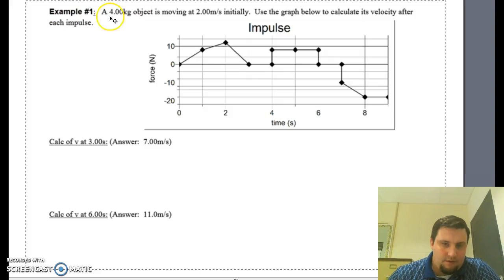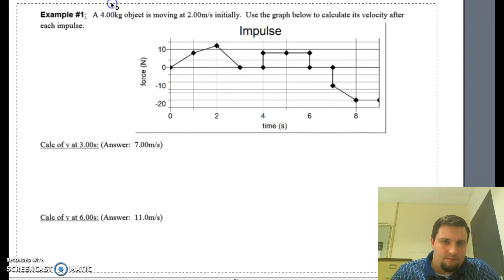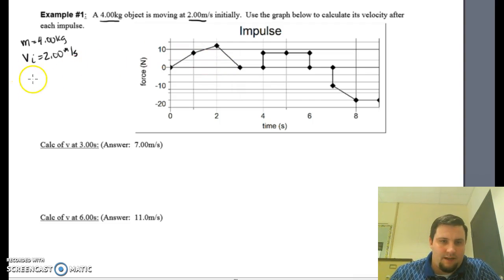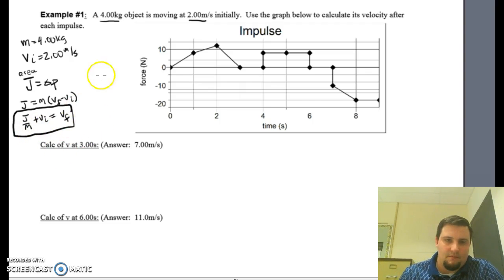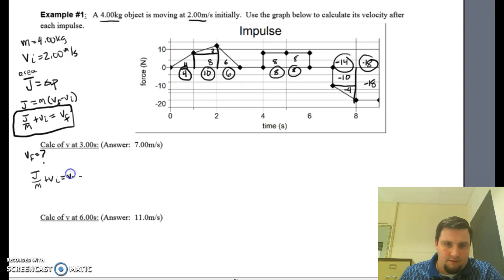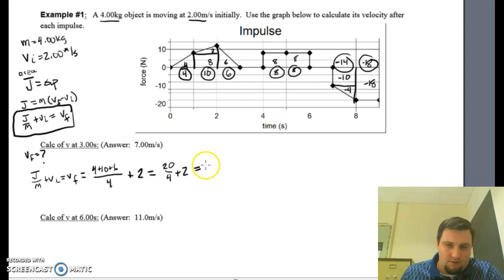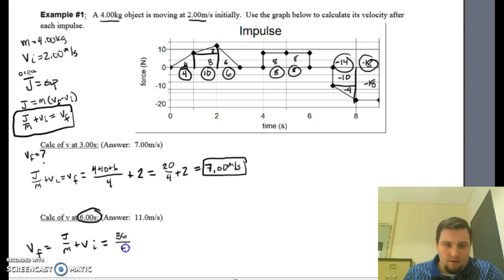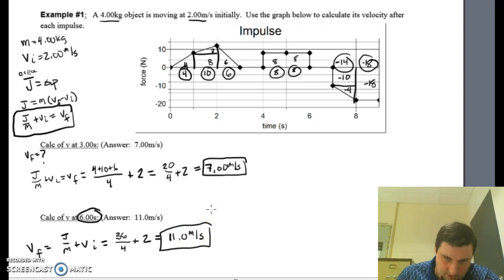6 - Notes - Impulse/Momentum - #1